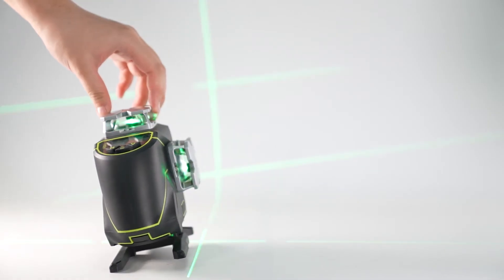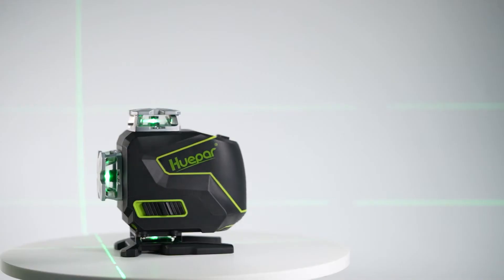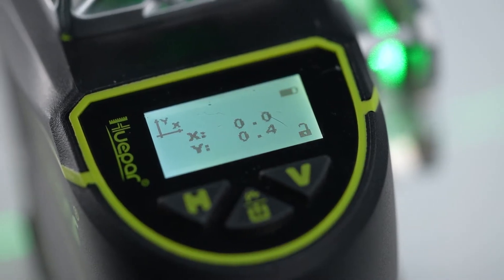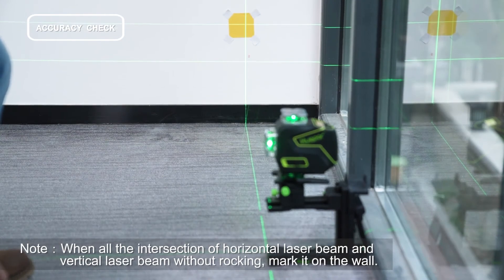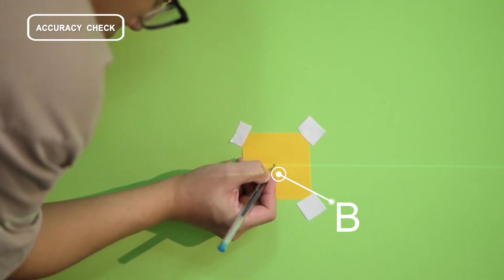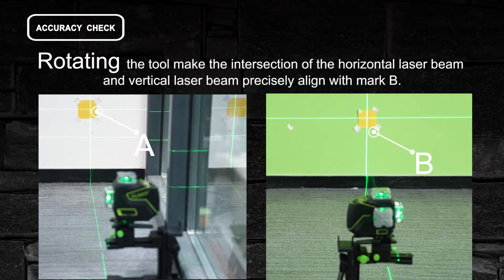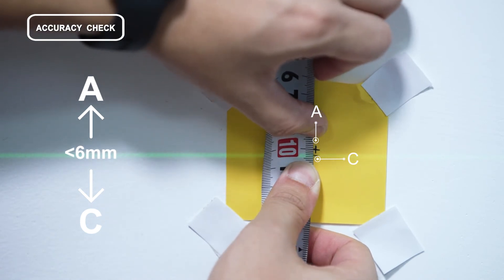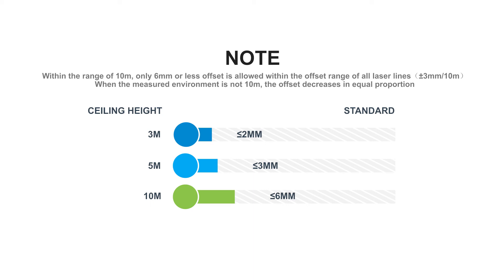How to check the accuracy of the horizontal laser beam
This video is about Horizontal Laser Beams Accuracy Check. This is generally applicable to the 3D laser level.

After ensuring the above conditions, we will start testing now.

Before we start, please take notice that important things:
The accuracy check need to turn on the Self-leveling Mode.
The accuracy check will be affected in the vibration environment.

Place the laser tool at one end of the wall about at least 50cm away from the wall and turn on turn on the Self-leveling Mode.

 Remain the laser tool in place. Mark the position of the horizontal beam on the wall along the other end of the horizontal laser beam 10 meters away as mark B.

Move the machine parallel to mark B along the wall and keep the machine at least 50cm away from the wall. Rotating the tool make the intersection of the horizontal laser beam and vertical laser beam precisely align with mark B

 Mark the horizontal laser beam at the position of mark A again along the horizontal laser line as mark C.

Measure the offset of mark A  and mark C on the wall.

The offset value should be less than 6mm. It's abnormal if the offset value is more than 6mm.